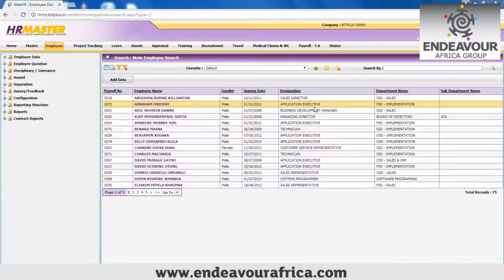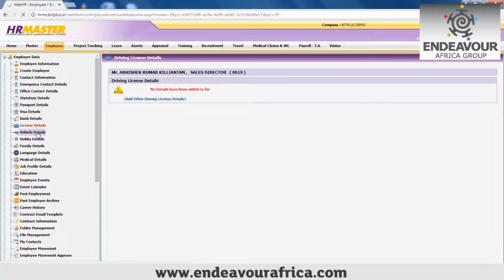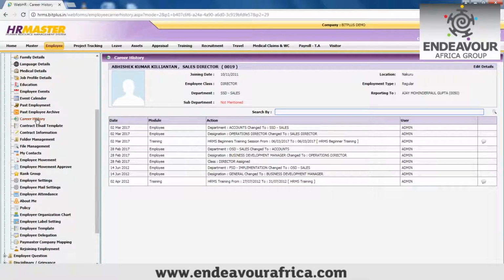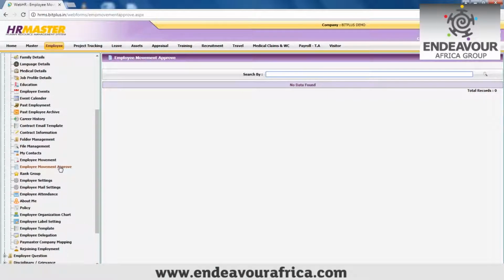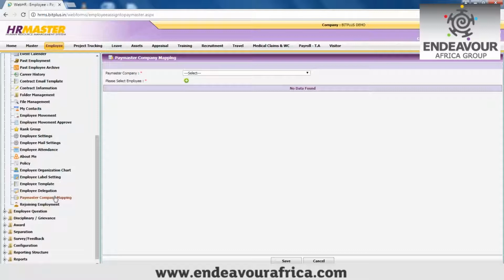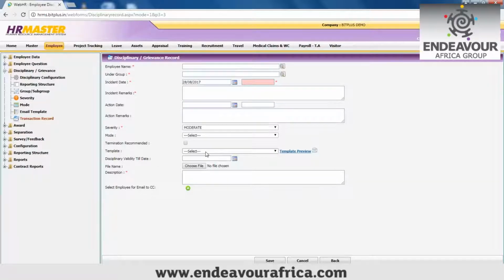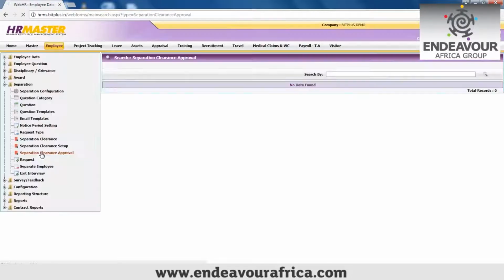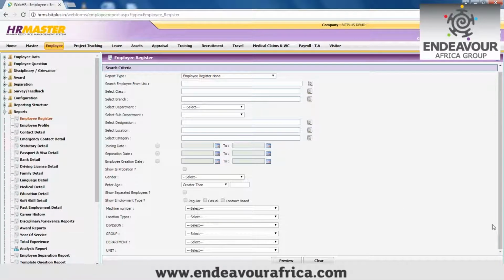HR Management Solution - Employee module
HR Master is a comprehensive web-based HR management solution. Complete Web Based Human Resource Solution, Multi-Company, Multi-Branch, Multi-Country & Multi-Currency Structure, System Audit trails & Built in Bug Tracking feature.